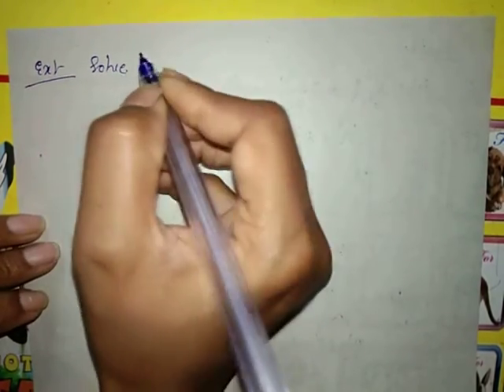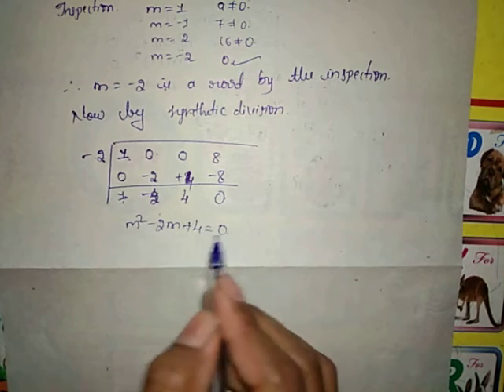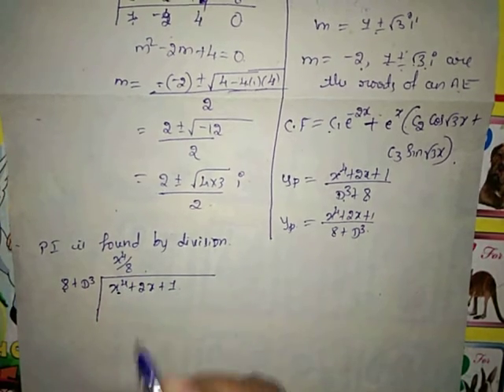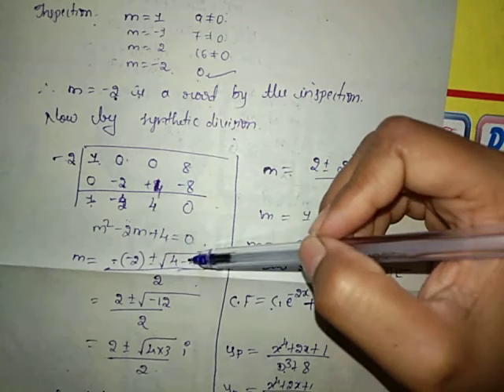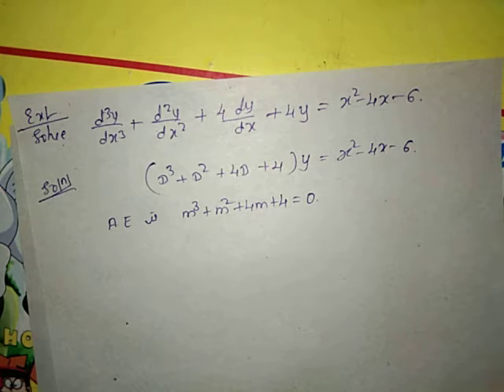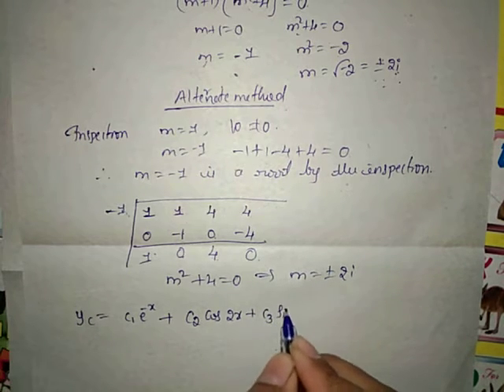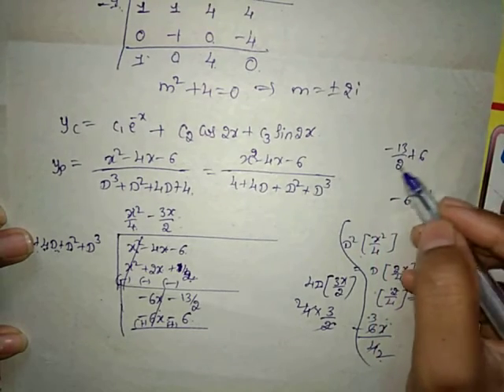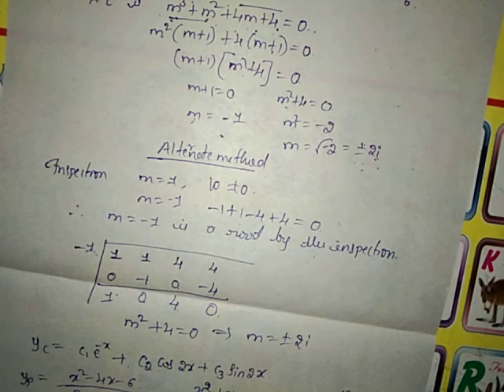18MATDIP41 Module-3 :- Problems on type-3